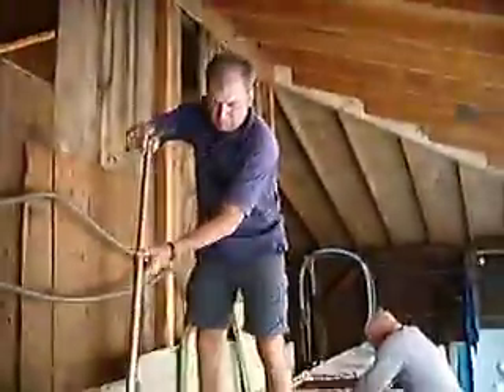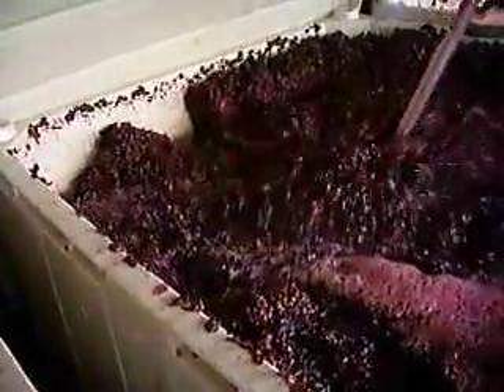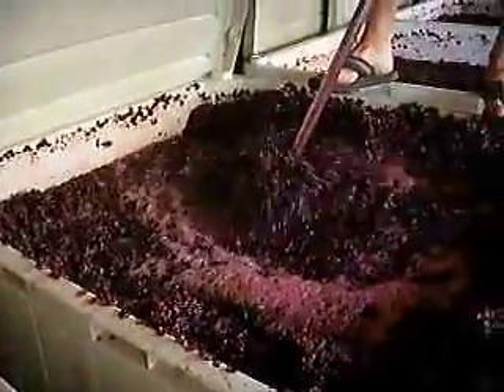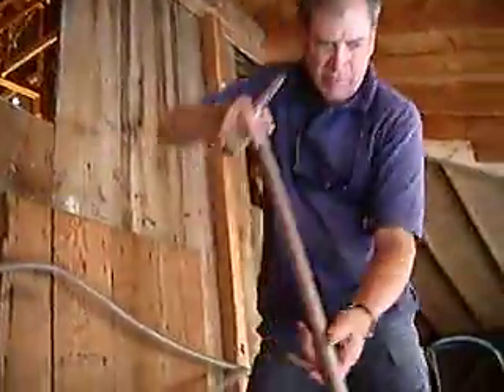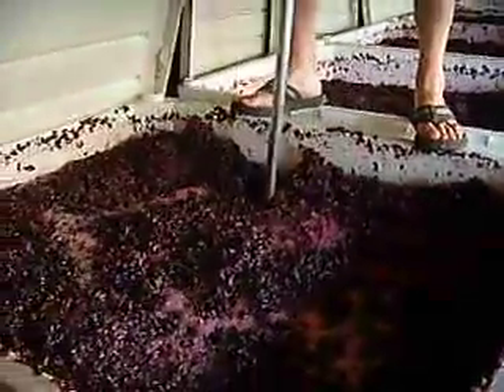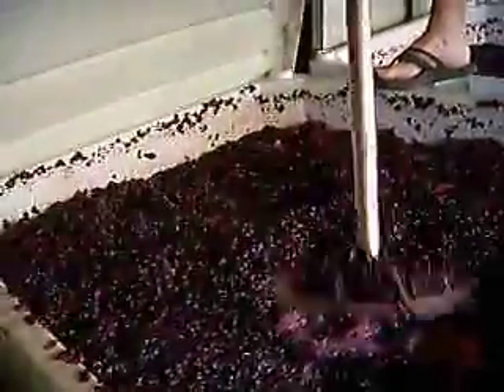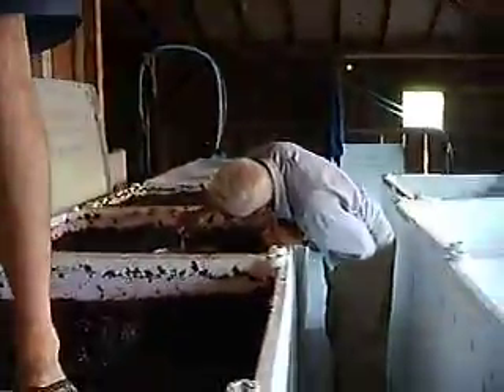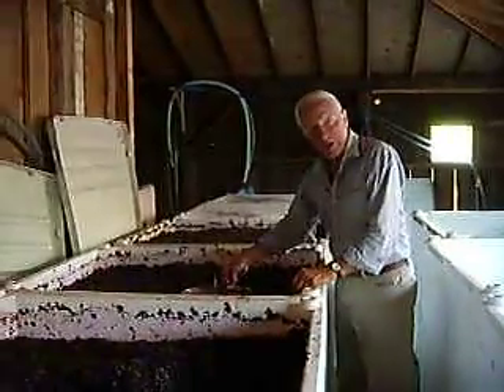Heron Lake 2007 Winemaking September 9 2007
David and John at the Winery working with the Pinot Noir